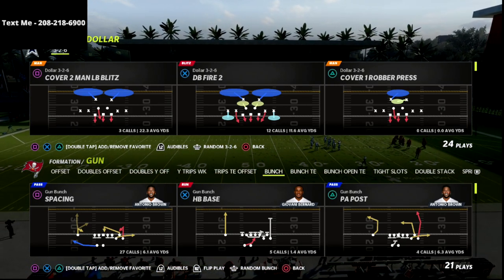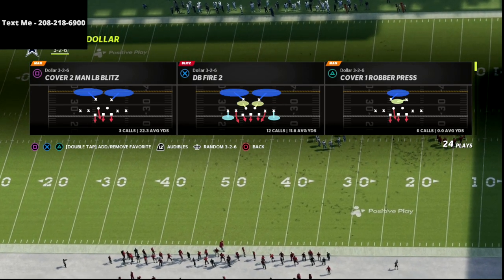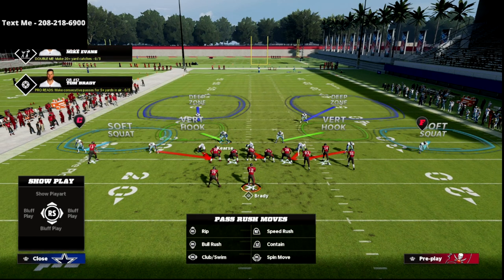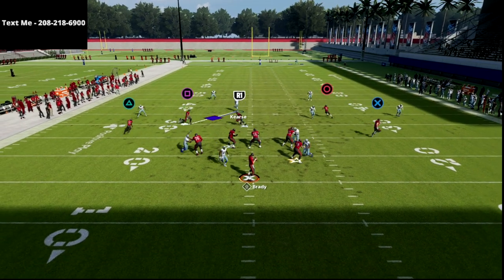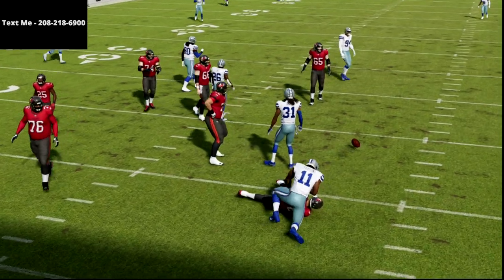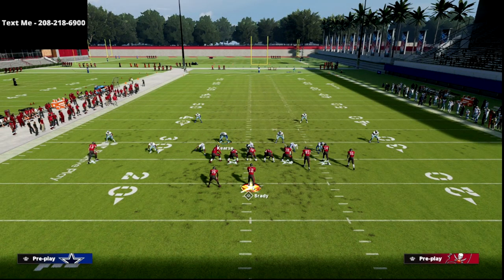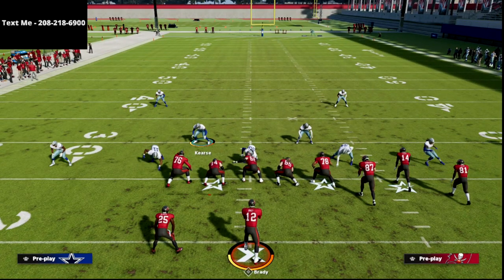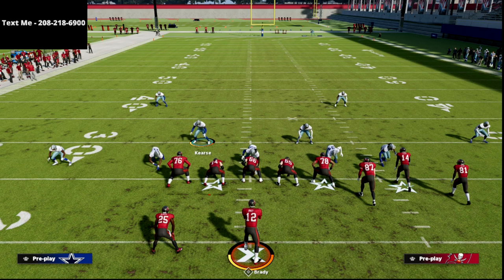The *NEW* META Defense Every Pro Madden Player Is Using In Madden 22